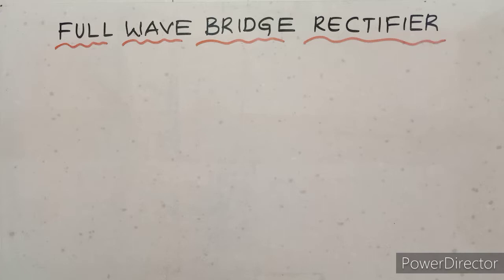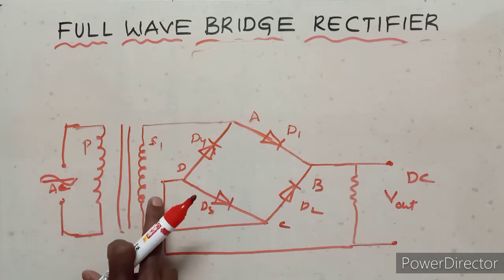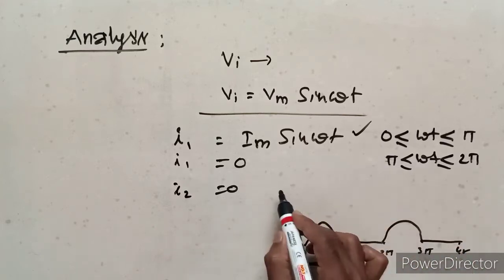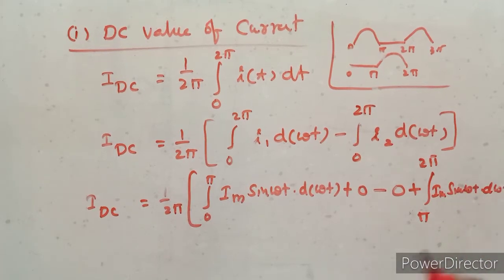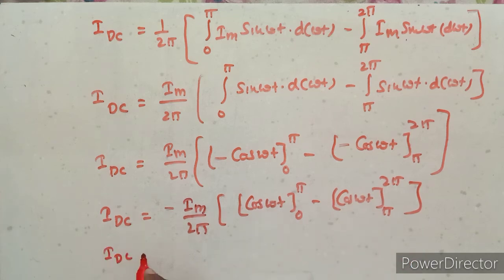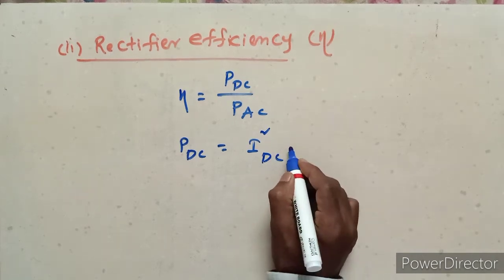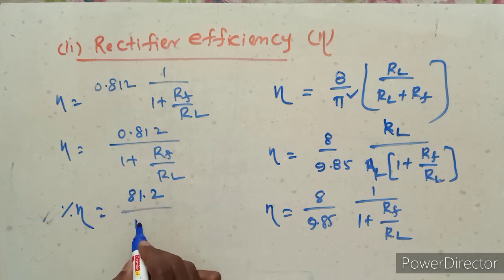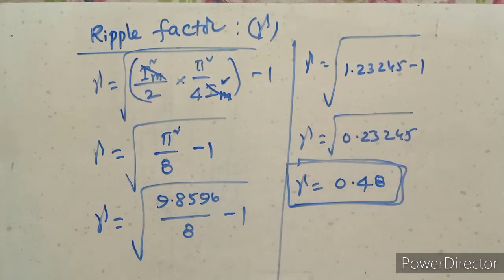FULL WAVE BRIDGE RECTIFIER -MV ELECTRONICS MADE EASY# RECTIFIER EFFICIENCY# RIPPLE FACTOR#